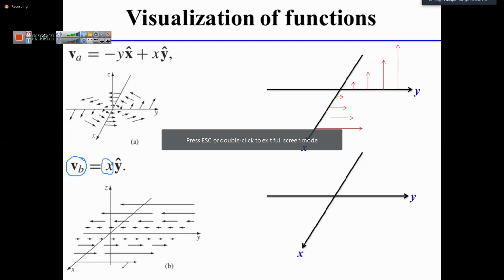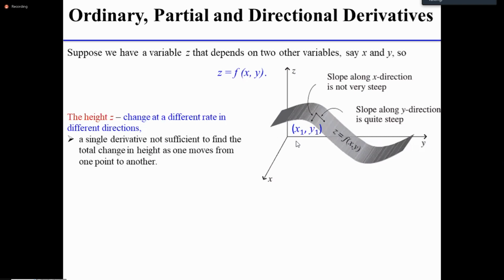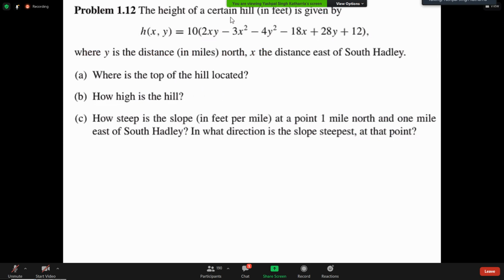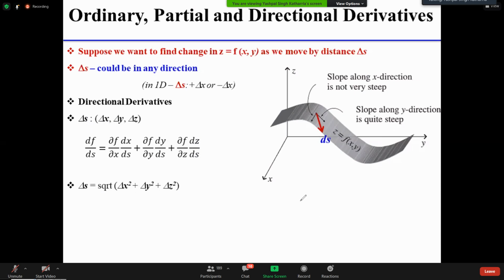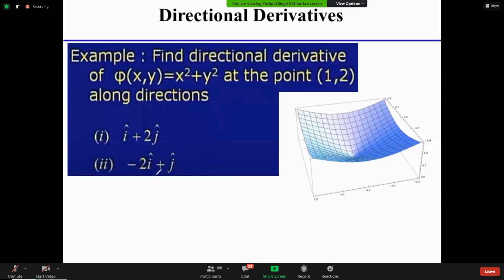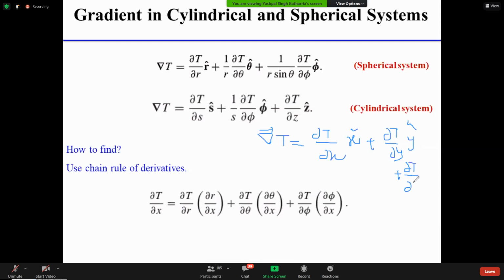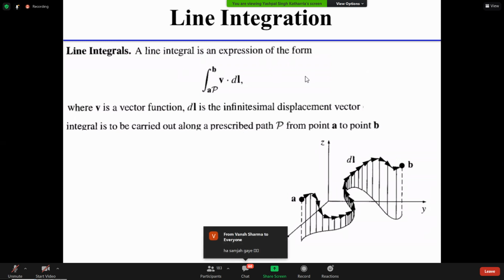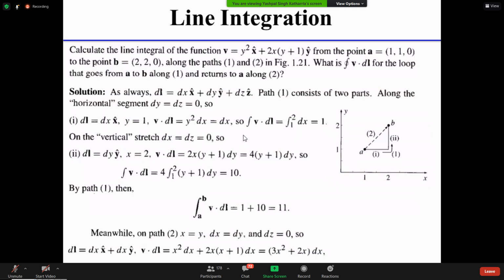Rec 2020 12 22 09;11;17